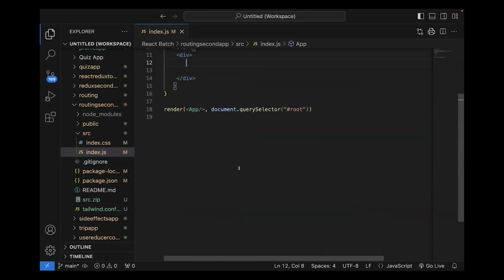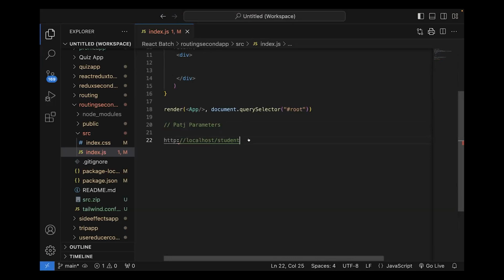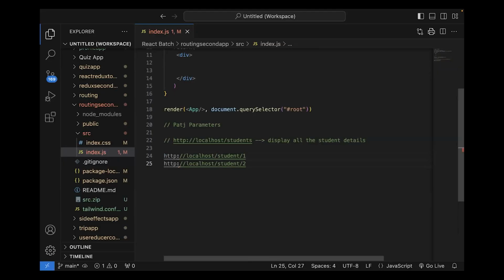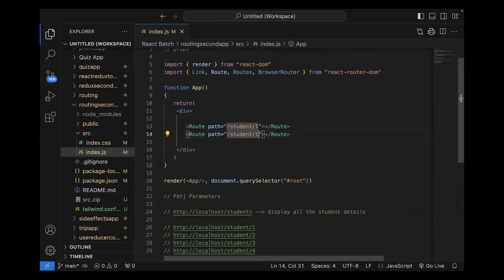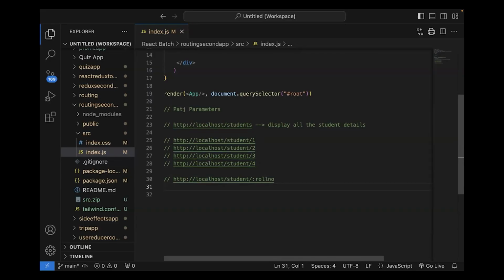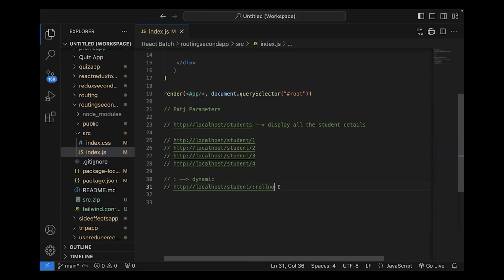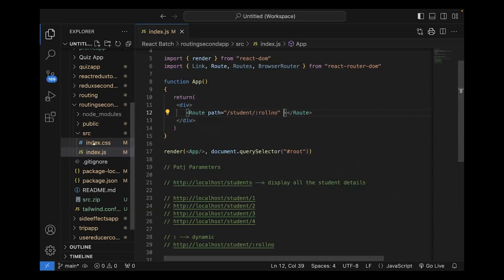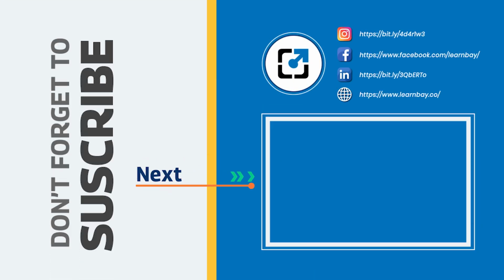Routing in MERN Stack – Everything You Need to Know | Learnbay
Routing is essential in MERN stack applications, ensuring smooth navigation and efficient data handling. In this video, we’ll cover React Router for frontend routing and Express.js for backend routes. Learn how to set up dynamic, nested, and protected routes while following best practices for full-stack development.